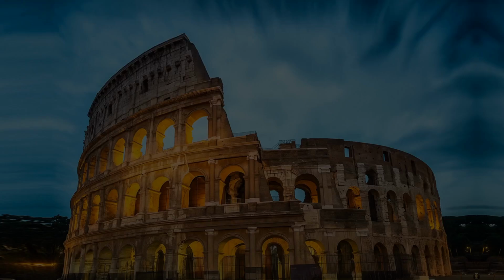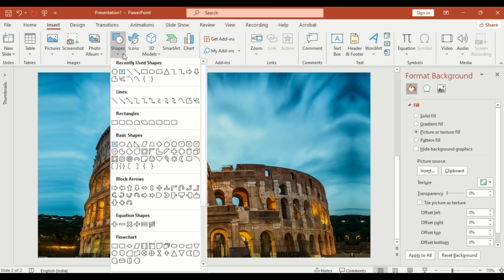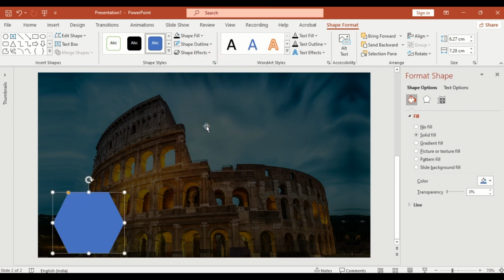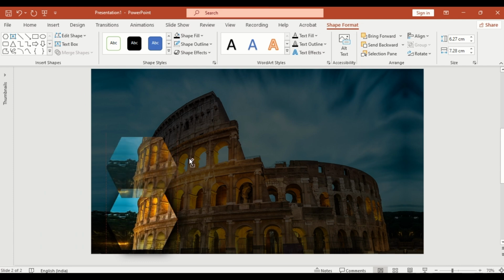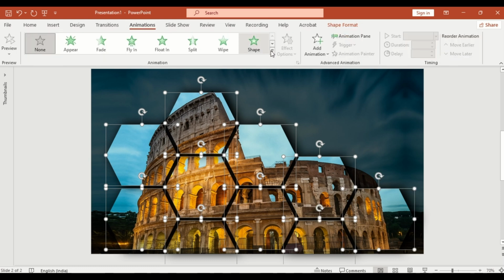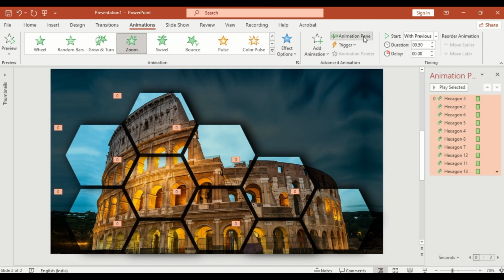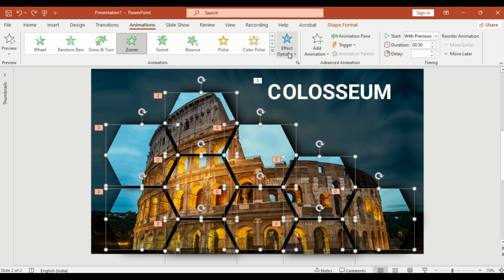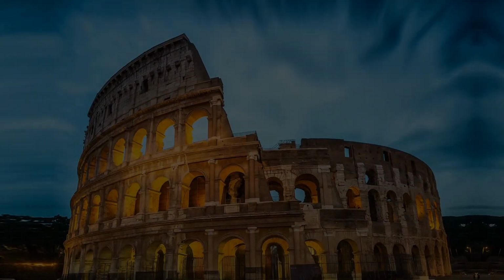PowerPoint Me Animation Kaise Banaye? 😍 Modern Hexagon Design Tutorial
Master professional PowerPoint animation with this step-by-step tutorial! Learn how to create a unique Modern Hexagon Design using a beautiful cascading zoom effect. This video is perfect for beginners looking to level up their PowerPoint presentation skills and create slides that stand out.

🔥 What you'll learn in this tutorial:
How to set up a professional slide background.
Designing custom hexagon shapes with 3D shadow effects.
Creating a cascading zoom animation for a smooth reveal.
Pro tips for MS PowerPoint animation and presentation hacks.